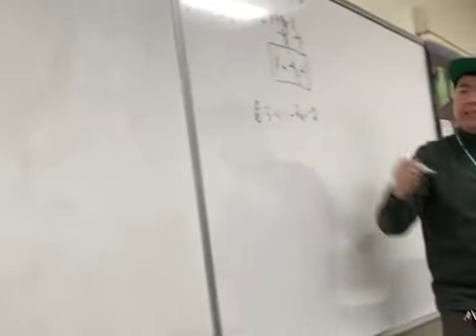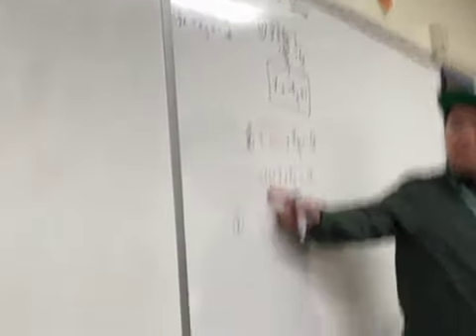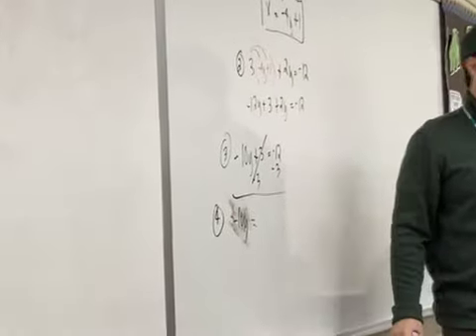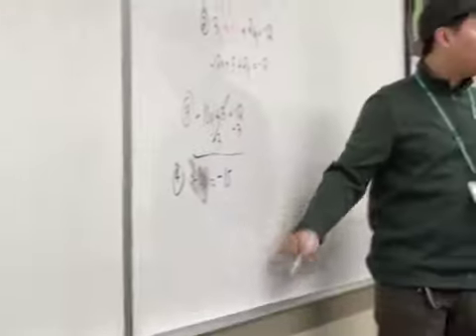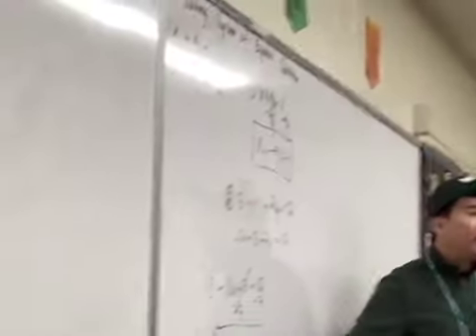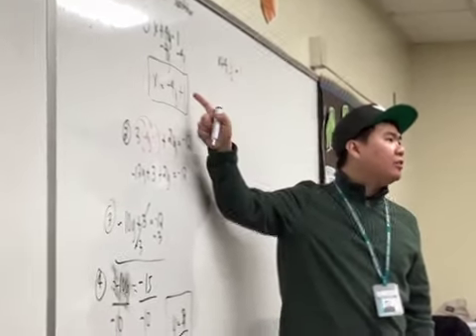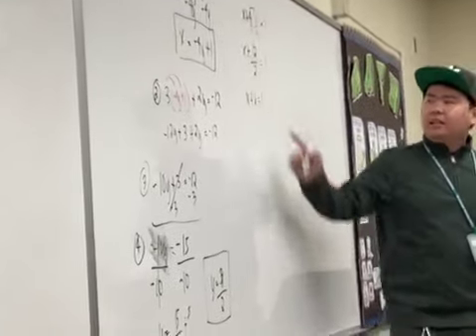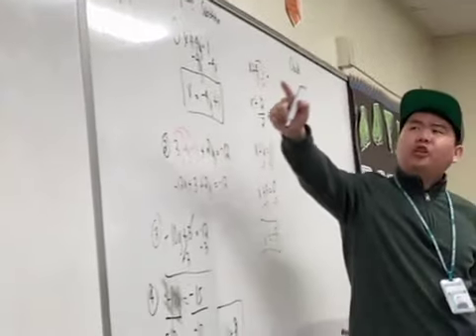Learning about solving system of solutions!!!!!!! So cool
How to solve a solving system of solutions!!! 8th grade math algebra!